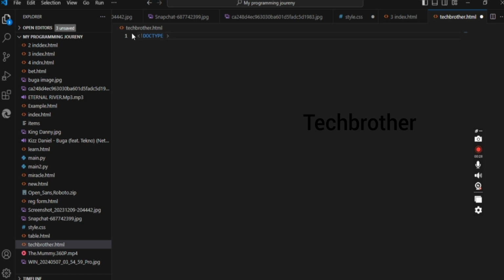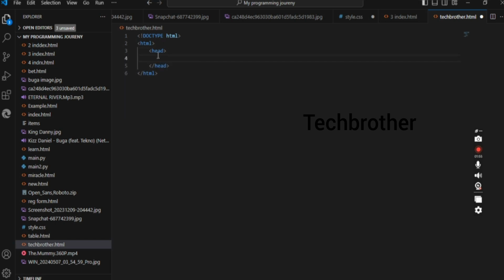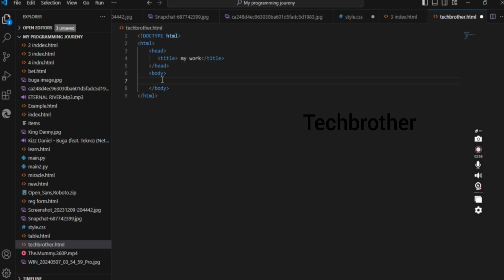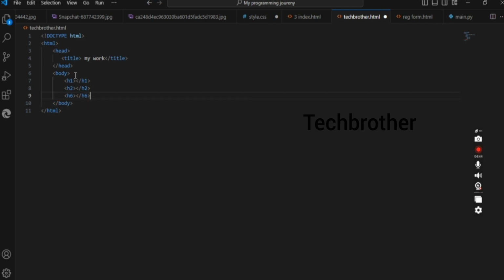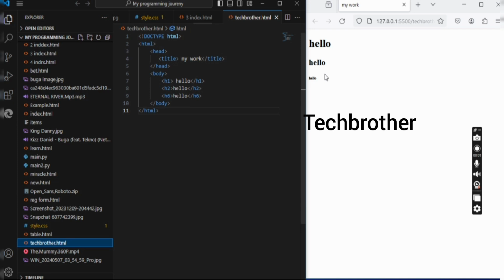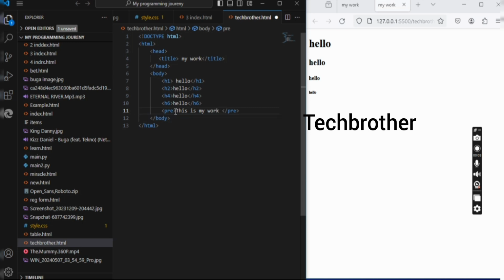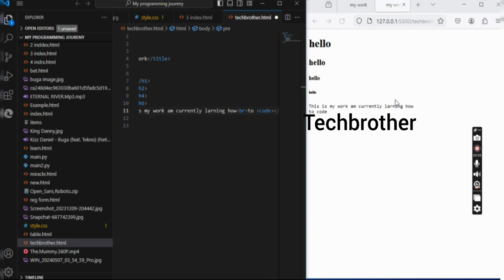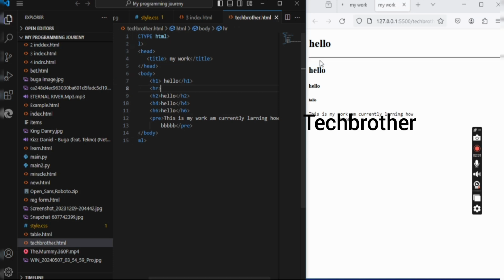INTRODUCTION TO HTML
practice it yourself and see the outcome drop your comment on what you want me to do next